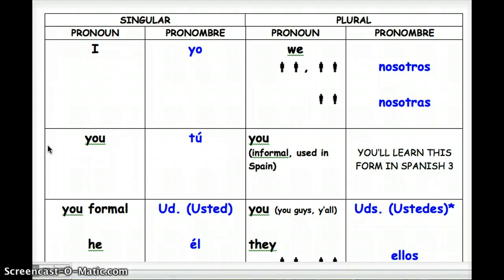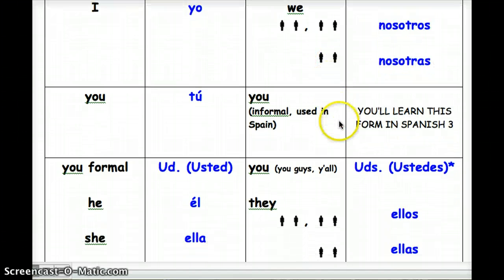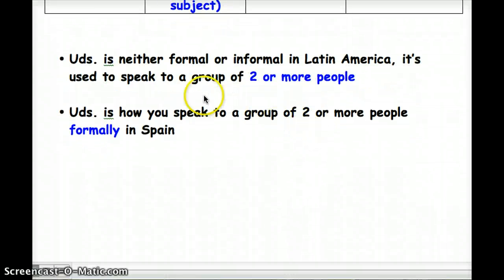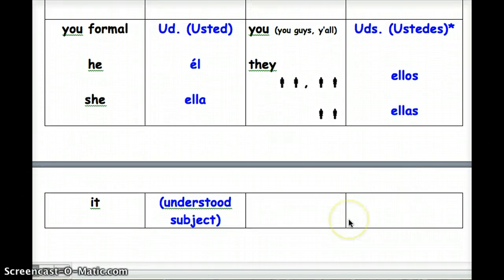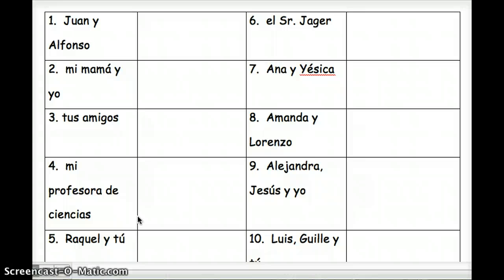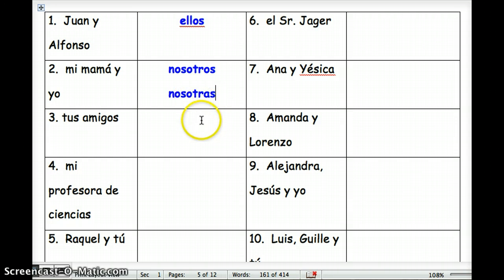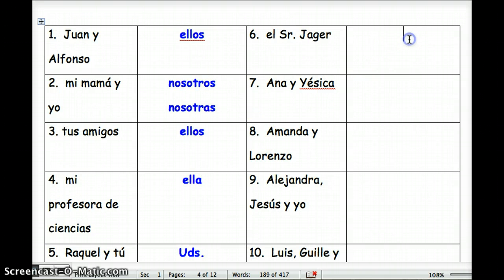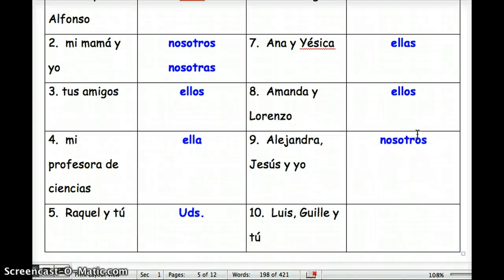S1C3 Subject pronouns